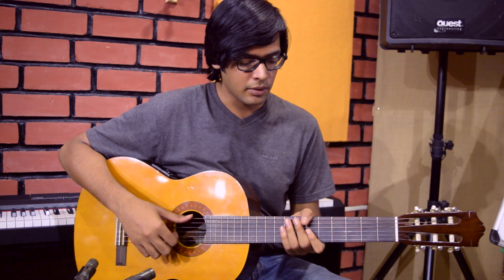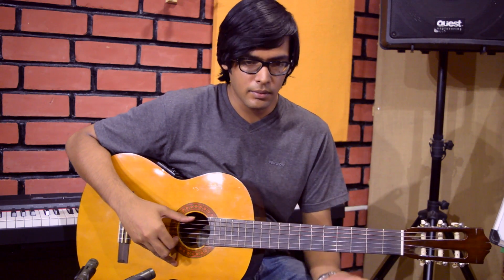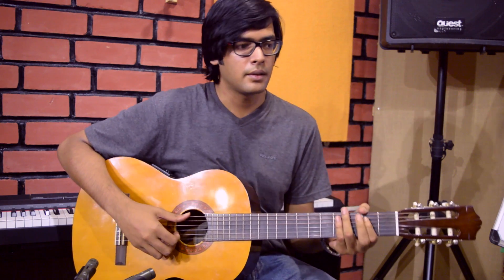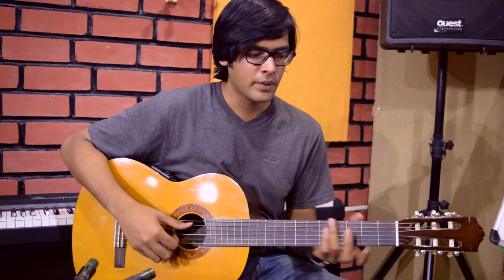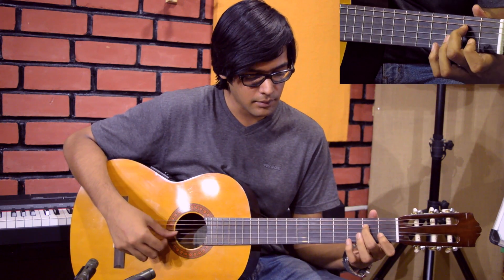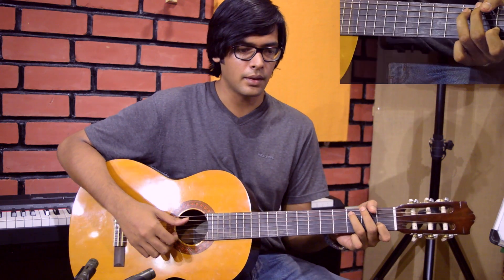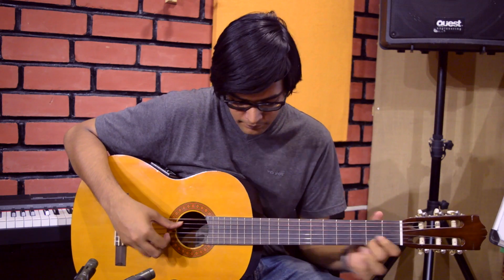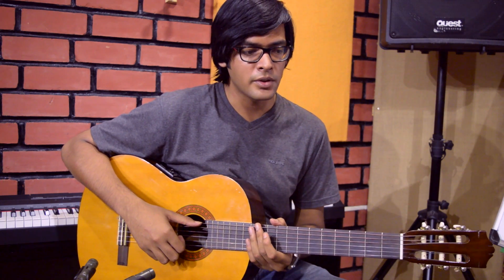Fingerstyle Independence - Guitar - Ritwik Bhattacharya - Nathaniel School of Music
Nathaniel conducts a unique performance based course, "Music Method" and Guitar is taught at various skill levels from Beginner to Advanced.